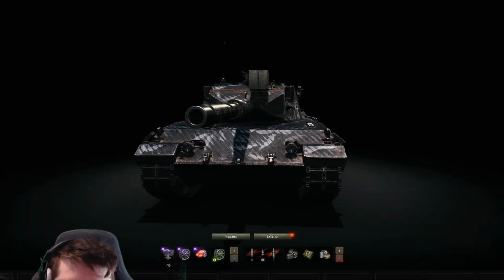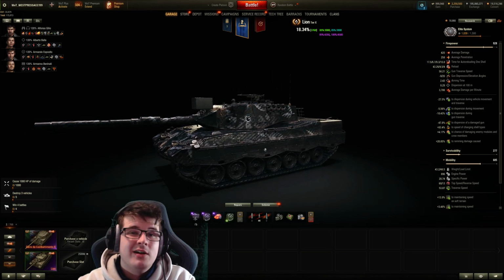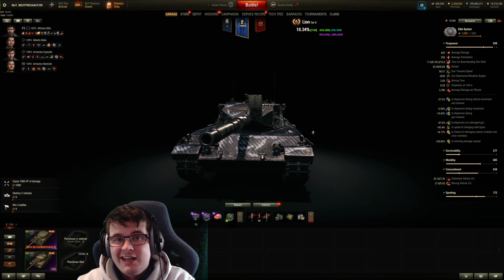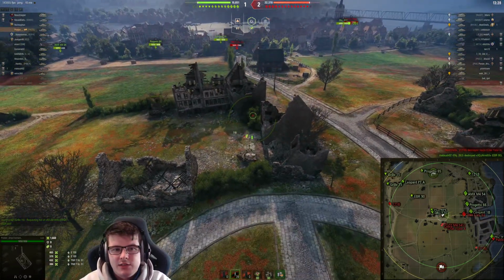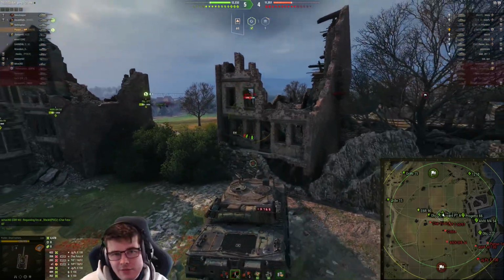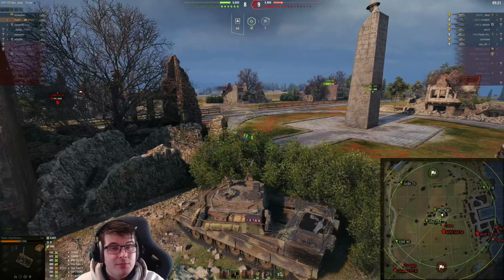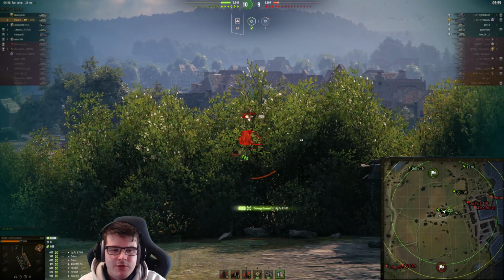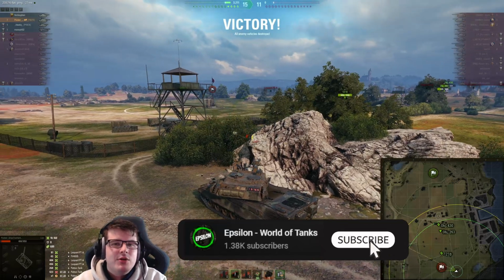BEST Tank I Wish I Got... World of Tanks - Lion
I missed out getting this absolutely brilliant and fun tank in world of tanks but today we showcase why and how this tank is one of the best tanks in world of tanks at tier x.

I make wot funny moments, world of tanks replays and best moments in world of tanks for you to enjoy and showcase the best game in wot in this world of tanks commentary for this crazy wot replays on the wot channel!